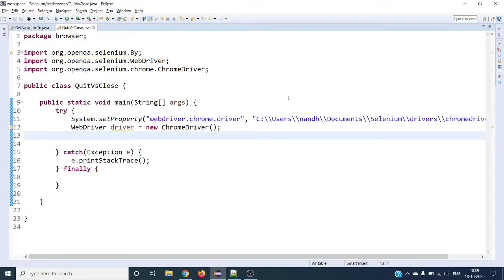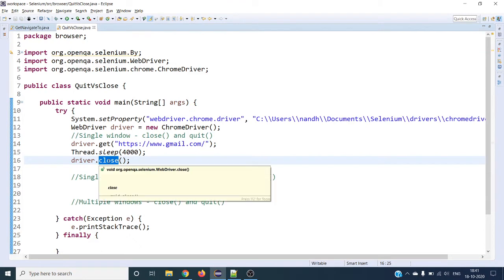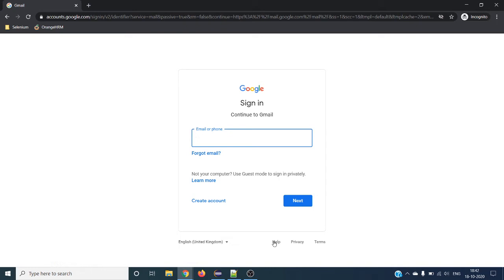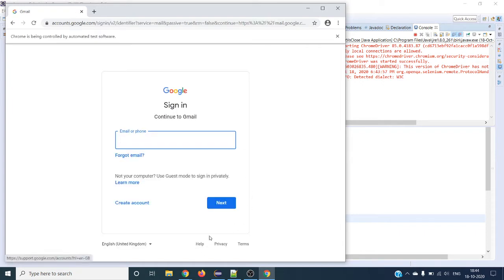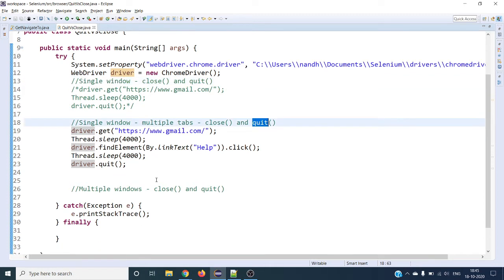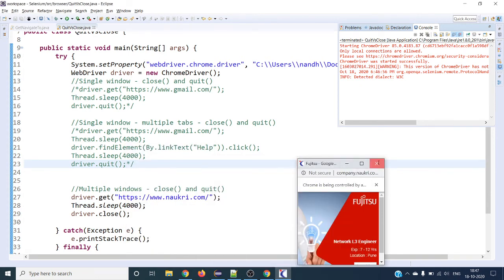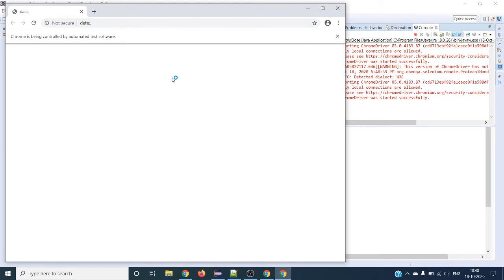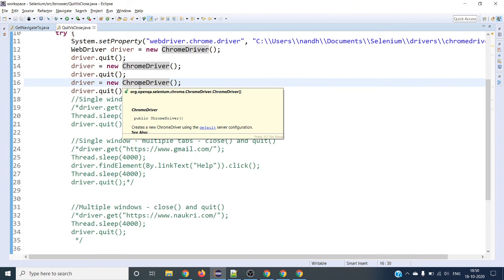Difference Between driver.close vs driver.quit In Selenium WebDriver Java | Beginners Tutorial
How to close the browser in selenium webdriver for java beginners tutorial. This video explains the difference between driver.close vs driver.quit methods. close vs quit or close() vs quit().